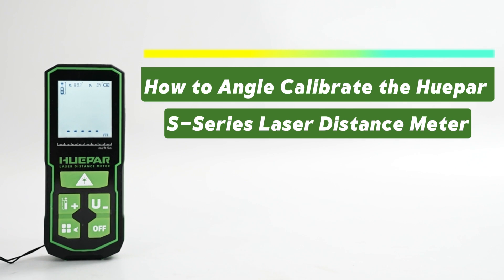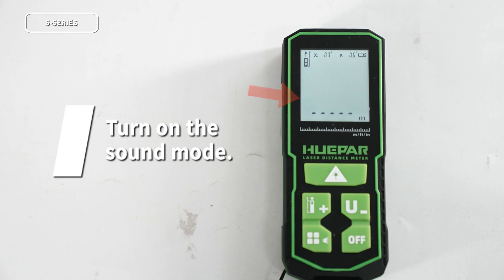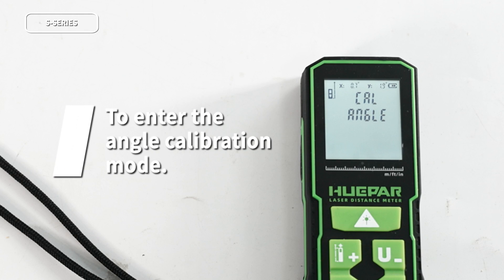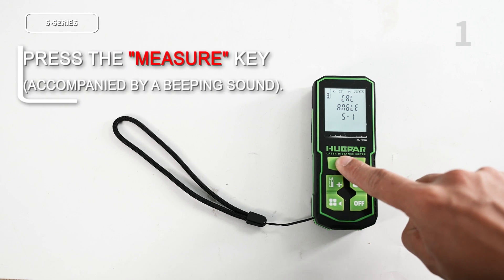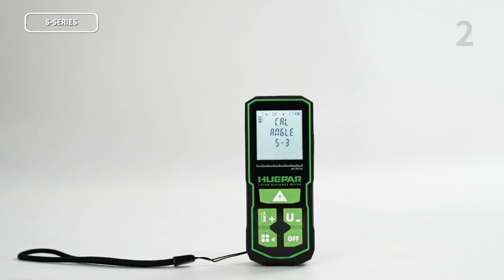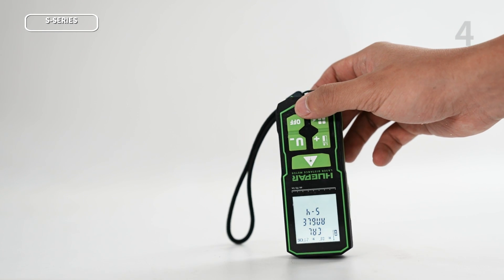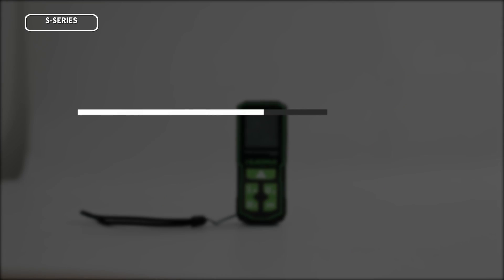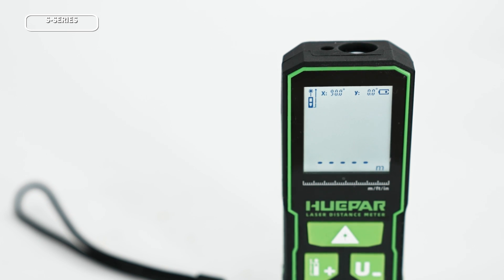How to Angle Calibrate the Huepar S-Series Laser Distance Meter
Let's get started with the calibration steps！

First, In the power-off state, press and hold the "Measurement Key" and the "minus Key" simultaneously. After hearing a "beep" sound from the buzzer, release your fingers and if the screen displays "CAL ANGLE", it indicates that the laser distance meter has entered the angle calibration mode.

Next Step， Place the laser distance meter on a horizontal platform and press the "plus Key" six times in short succession. When the screen displays "5-1", it indicates that the calibration of the first plane has started. Press the "Measurement Key" until you hear a "beep" sound, then release it. At this point, the laser distance meter is calibrating the first plane. After the laser distance meter emits a "beep-beep" sound, it indicates that the first plane has been successfully calibrated. Then, the screen will display "5-2", indicating that it has entered the calibration of the second plane.

Place the laser distance meter in a vertical position, then press and hold the "Measurement Key" until you hear a "beep" sound, and release it. At this point, the laser distance meter is calibrating the second plane. After the laser distance meter emits a "beep-beep" sound, it indicates that the second plane has been successfully calibrated. The screen will then display "5-3", indicating that it has entered the calibration process for the third plane.

Then, Place the laser distance meter on a plane that has not been calibrated before, and repeat the previous actions: Press and hold the "Measurement Key" until you hear a "beep" sound, then release it. After the laser distance meter emits a "beep-beep" sound, proceed to calibrate the next plane. Repeat this process until all six planes of the laser distance meter have been successfully calibrated.

The laser distance meter will automatically shut down when calibration is complete.

 Finally, After calibration is complete, the zero setting must be performed. Press and hold “Measurement Key” and “Minus Key” at the same time, “CAL ANGLE” will appear on the page after “Beep” sound. Then press and hold the “Measurement Key”, the laser distance meter will be shut down automatically after the beep sound.

Once all the above operations are completed, the laser distance meter will work according to the calibrated benchmark.